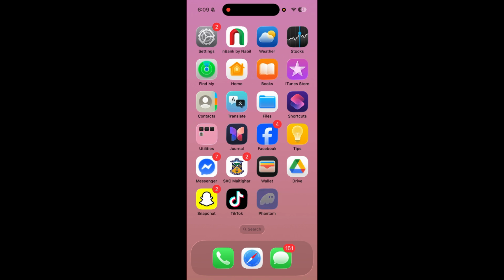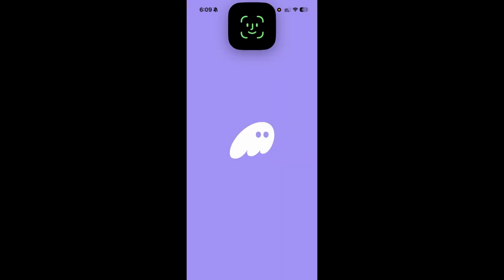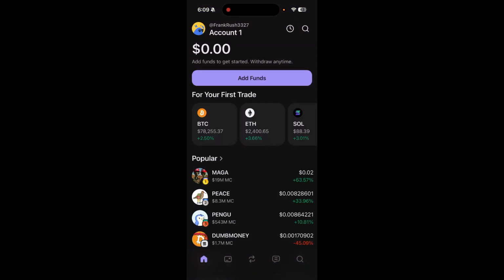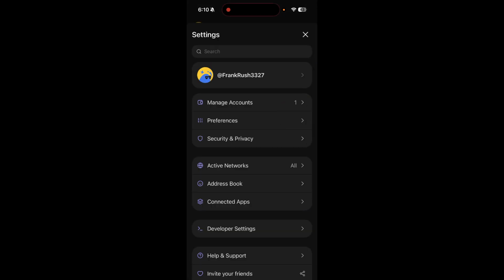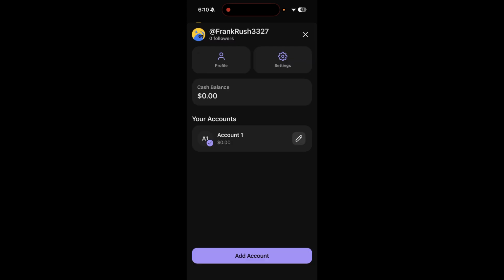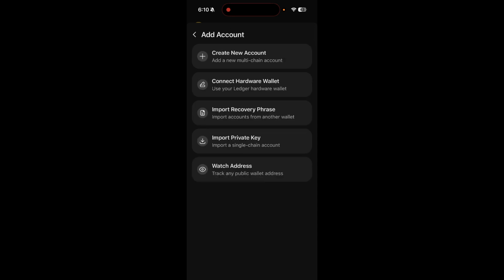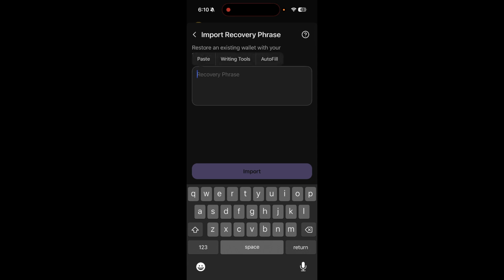How to Add New Account in Phantom Wallet 2026?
Want to manage multiple wallets in one place? 🔐💰 This beginner-friendly guide will show you how to add a new account in Phantom Wallet step by step!

In this video, you’ll learn how to open wallet settings, create an additional account, switch between accounts, and organize your crypto assets easily. This is perfect for users who want separate accounts for trading, savings, or different purposes.

About Phantom Wallet:
Phantom Wallet is a secure and user-friendly cryptocurrency wallet that allows users to store, send, receive, and manage multiple accounts on the blockchain.

⚠️ Important Tips:

Each account has its own wallet address
Keep your recovery phrase safe and private
Use separate accounts for better organization